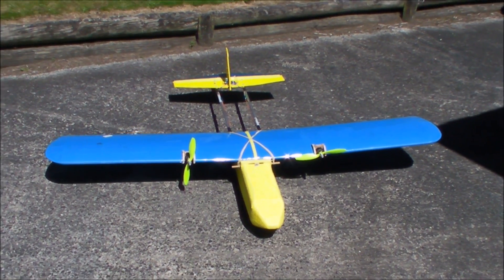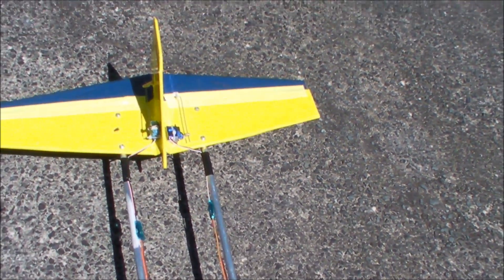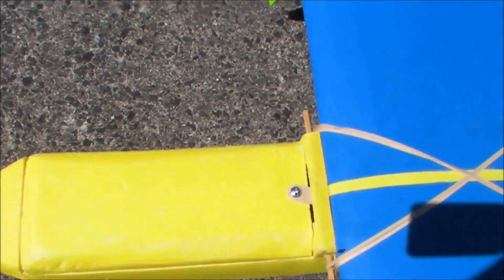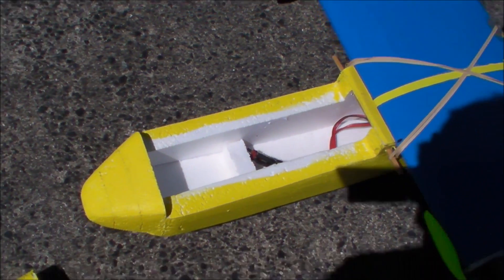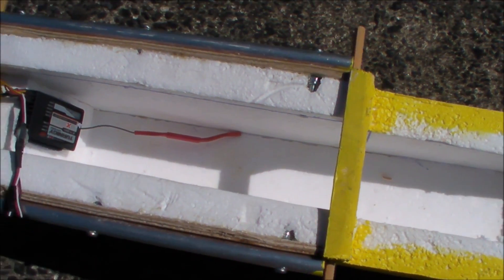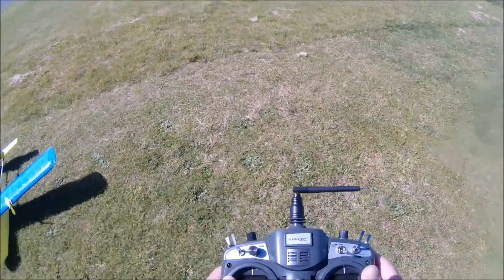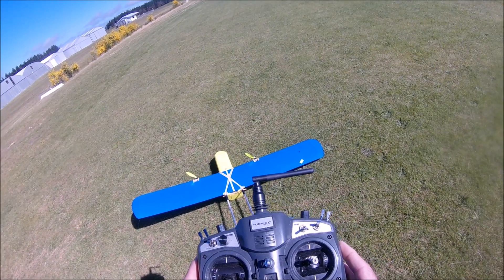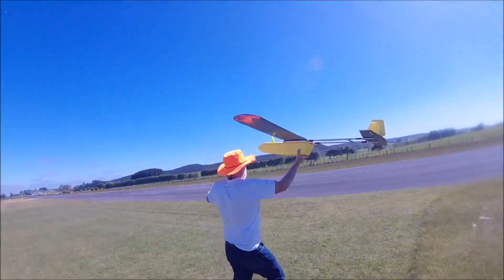My latest creation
The task:To build an FPV platform that is stable with a good flight time.. Result: Was  a little too stable but with a few mods I'm sure it will improve as even tho the flight was short it seems to fly very well